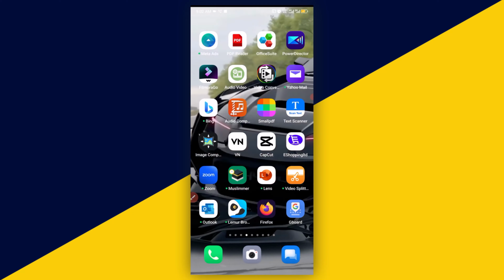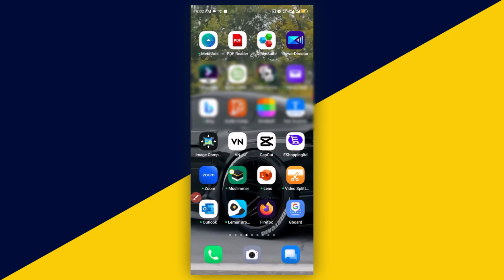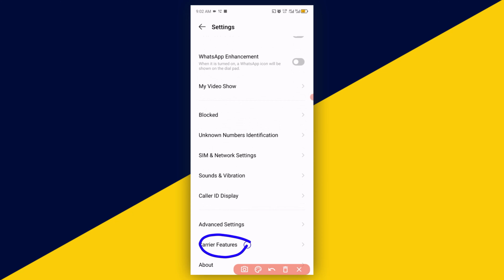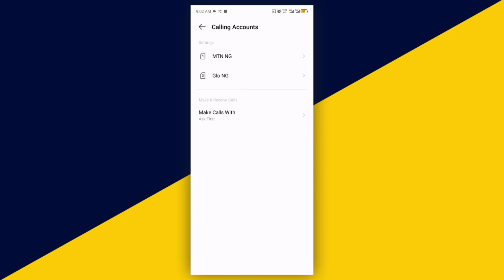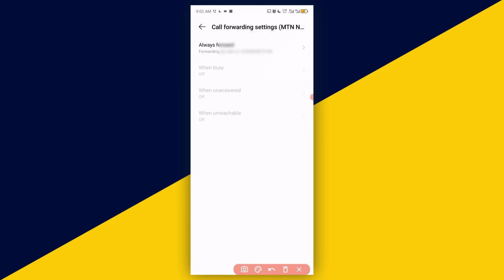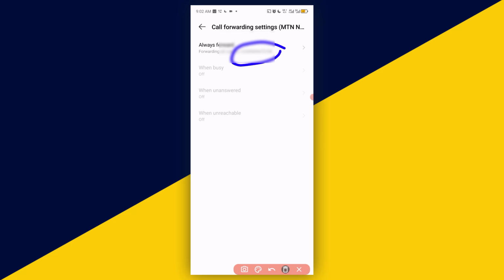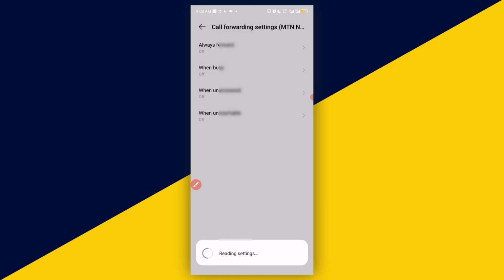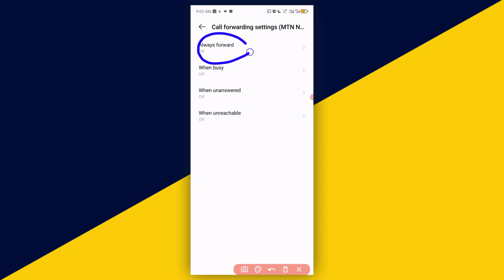How to Turn Off Call Divert on Your Phone – Step-by-Step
Are your calls being forwarded without your knowledge, or do you simply want to disable call divert on your phone? Call divert (or call forwarding) can be a useful feature, but knowing how to turn it off is just as important. In this video, we’ll provide a simple step-by-step guide to help you disable call divert on any phone, ensuring you never miss an important call again!

🔒 What You'll Learn:
1. What is Call Divert? Understand how call divert works and why your calls may be getting forwarded to another number.
2. Step-by-Step Guide to Turn Off Call Divert on Android Phones: Clear instructions on accessing call settings and disabling forwarding options.
3. How to Disable Call Divert on iPhones: Explore the process for stopping call forwarding through your iPhone’s settings.
4. Using USSD Codes to Cancel Call Forwarding: Learn universal USSD codes like ##002# to turn off all types of call divert instantly.
5. Managing Network-Specific Call Divert Settings: Discover tips for dealing with call forwarding options set up by your mobile carrier.
6. Troubleshooting Common Issues: Solutions for challenges like forwarded calls persisting after disabling the feature or options being greyed out.

🛠️ Tools & Resources:
- Settings Walkthrough for Android & iOS: Step-by-step visuals to make navigating phone settings easy.
- USSD Code Reference: A comprehensive guide to the codes you can use with your carrier to disable call divert.
- Troubleshooting Help: Assistance with resolving technical errors or network-specific problems.

📲 Why It Matters:
- Regain control over your incoming calls and ensure important calls reach you directly.
- Prevent missing calls due to unintentional call forwarding settings.
- Enjoy a seamless communication experience by customizing your phone’s call settings.

Don’t miss out on our latest mobile tips, tech tutorials, and phone tricks!

📩 Feedback & Questions:
Have you successfully turned off call divert on your phone? Share your experience or ask questions in the comments below—we’re here to help!